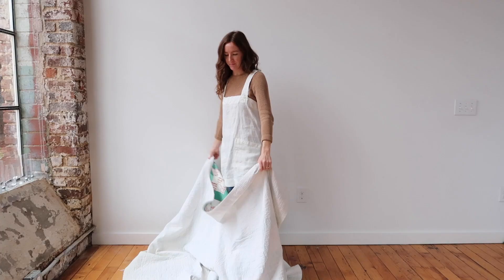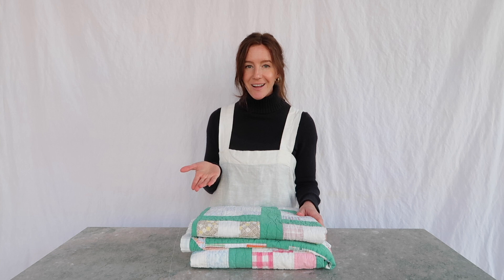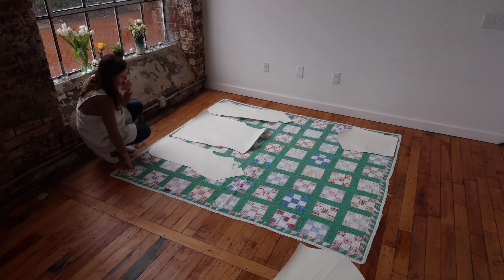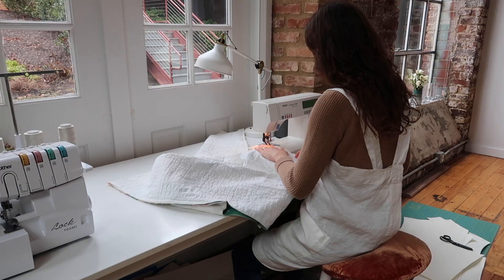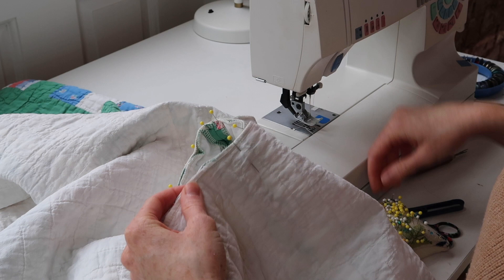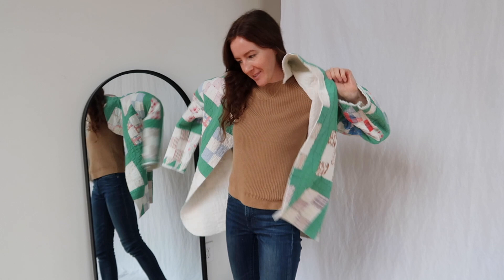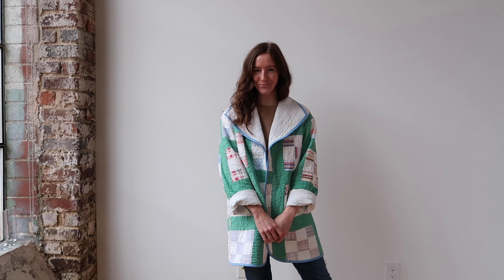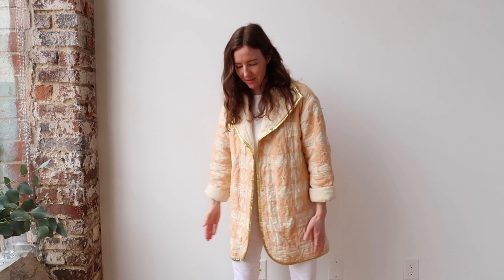Making a Quilt Coat | Repurposing Damaged Quilts into Wearable Clothing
In this video, I’m sharing my process of sewing a quilt coat from start to finish. It’s one of my most asked-about products, and I wanted to share everything that goes into making these amazing quilted jackets.

For my coats, I use antique quilts with damages, like stains or tears, because I’m a big supporter of repurposing and upcycling (and because I can’t bring myself to cut up a perfectly good quilt). My pattern is a combination of patterns I purchased, along with my own modifications. I make the coats in a "one-size-fits-most" shape, because I want the coat to be inclusive for a wide range of body types.

I hope you enjoy watching this process. Or leave some feedback for what you’d like to see me make in the future.

If you're interested in purchasing a quilt coat from me, the best place to reach me is in my Instagram DMs!

THE TOOLS I USE IN THIS VIDEO:
Rotary blade
24” Quilting Ruler
Self healing mat
Sewing machine (mine is my grandmother’s machine and no longer in production, but here’s one I highly recommend)
Quilts: I source from antique stores and Facebook Marketplace
My camera